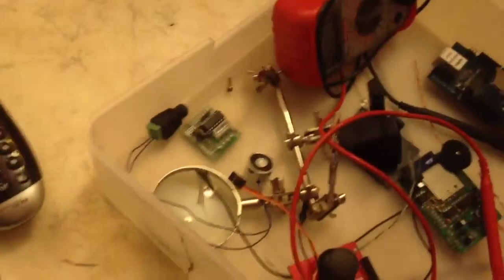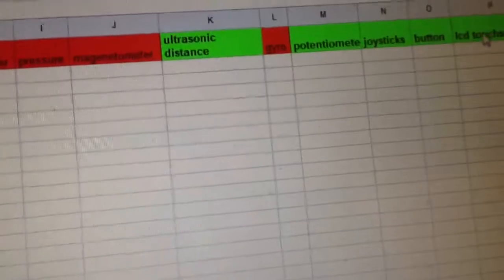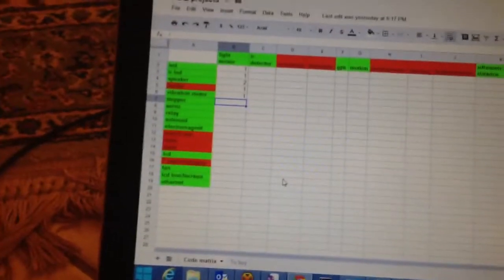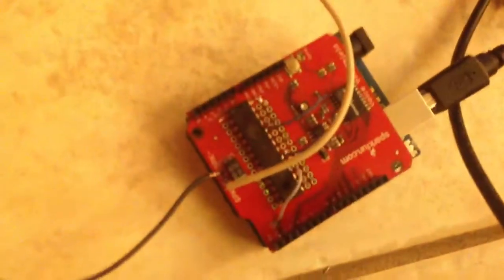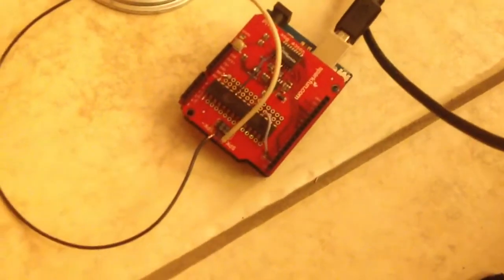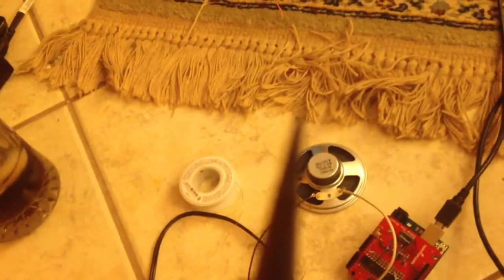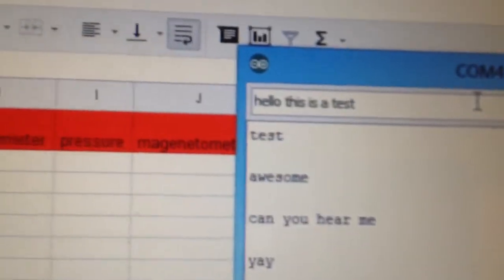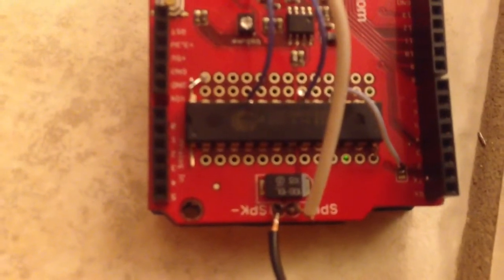Sparkfun Voicebox Shield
Found my old voicebox shield and finally figured out what that random chip I had lying around was for lol

Here is the link for the tutorial on how to wire up this chip